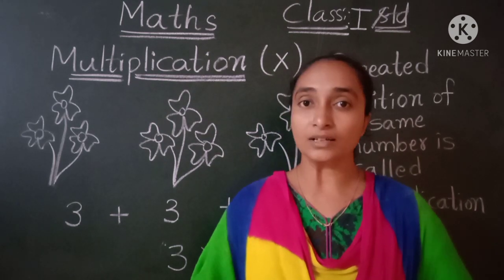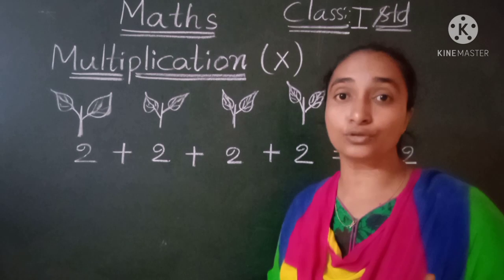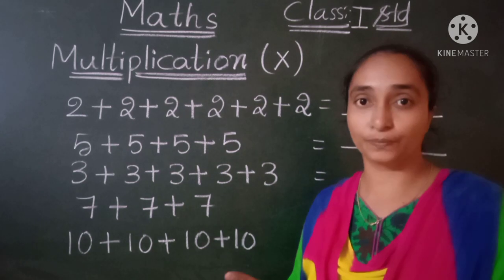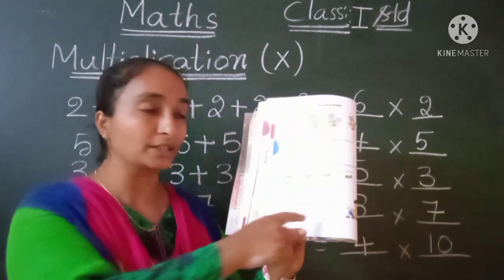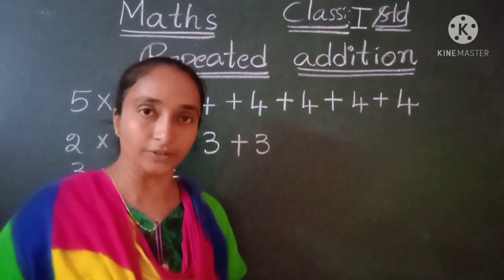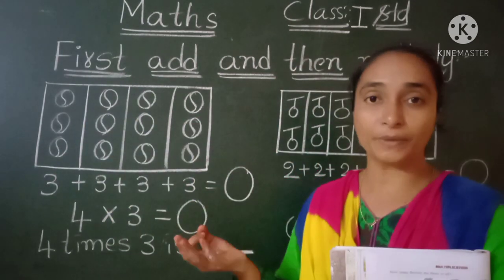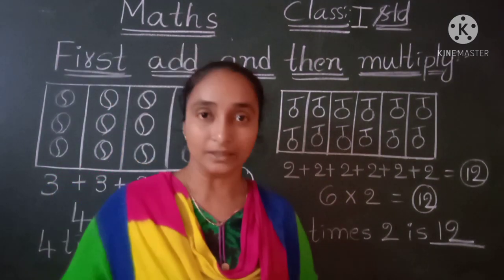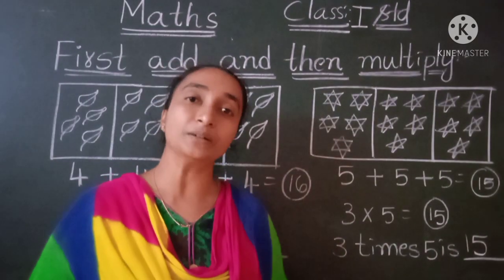SEM-2 / CHAPTER-1 / PART-3 / SAMI.SK